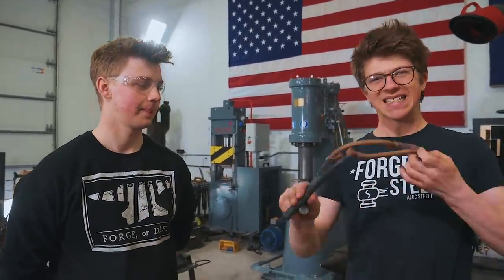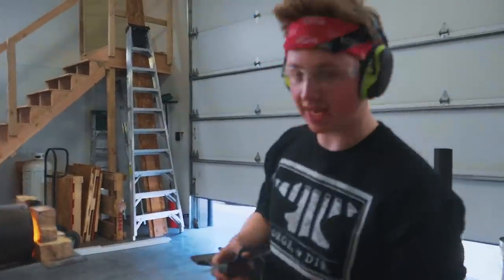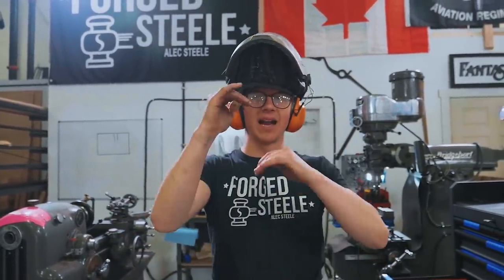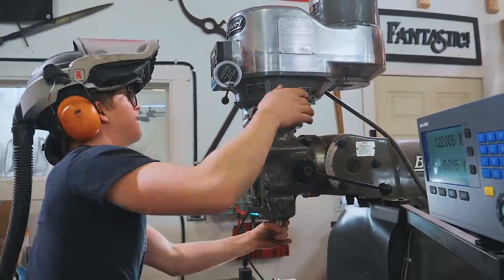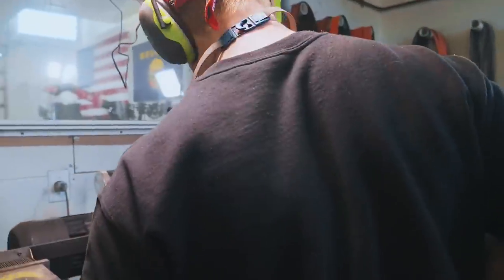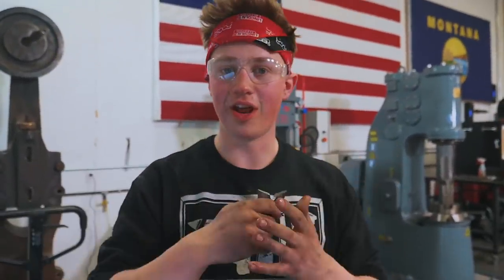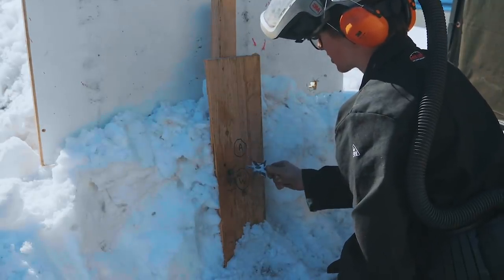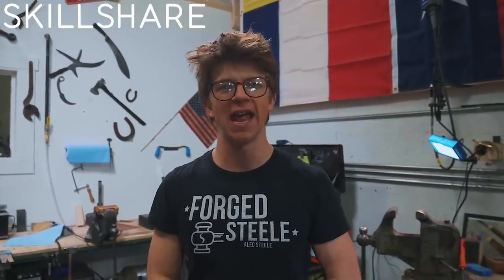MAKING THROWING STARS!!! Steele Vs. Stelter ep:4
SD CARD

Instagrams:
Alec: @alecsteele
Will: @will_stelter